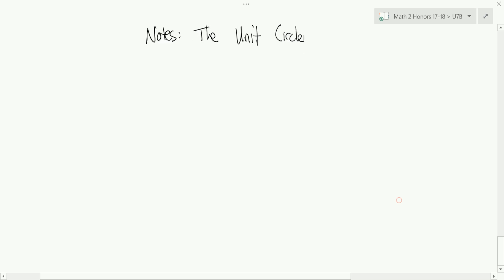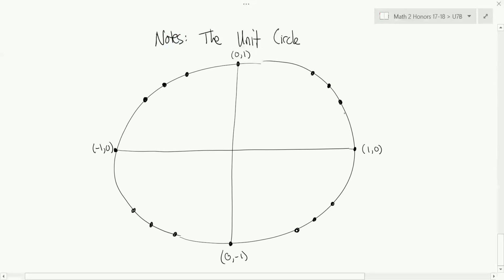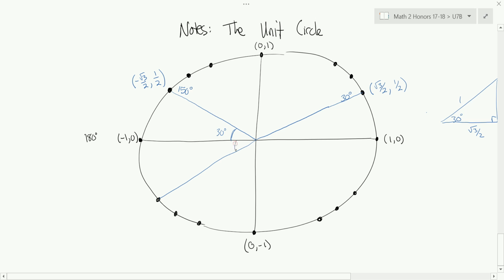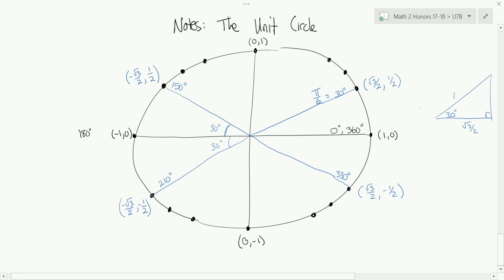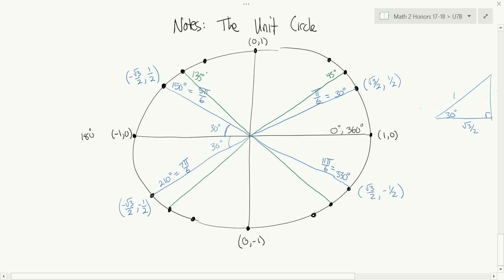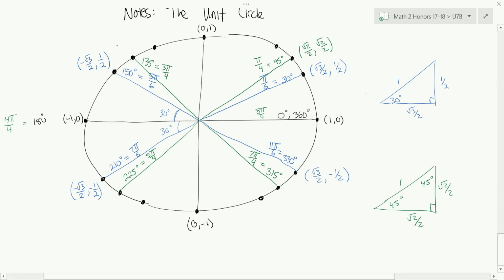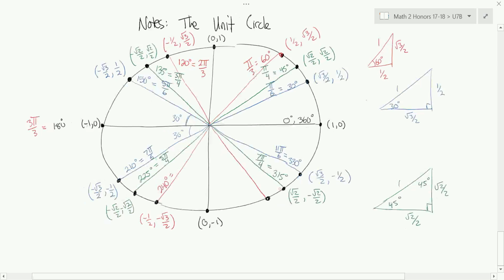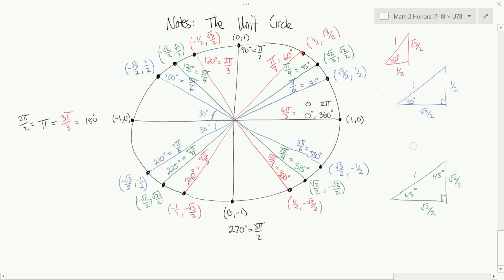The Unit Circle (M2 Lesson)